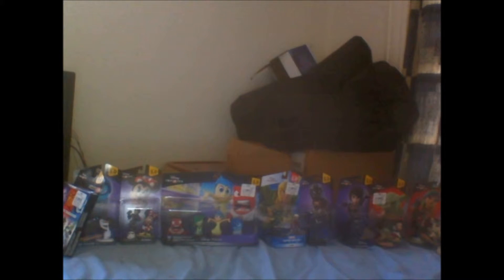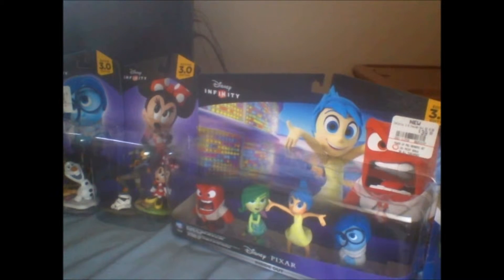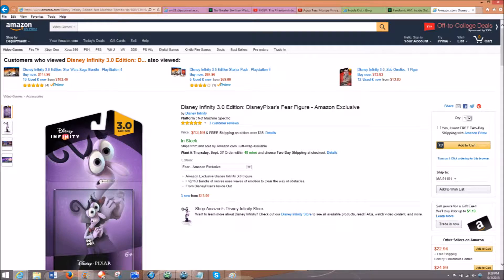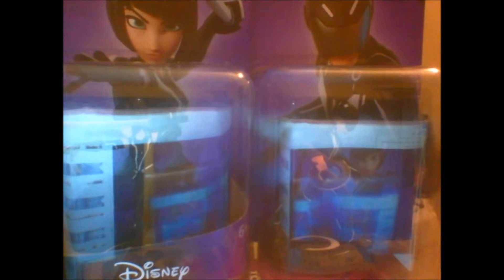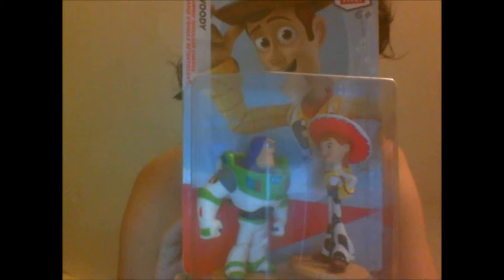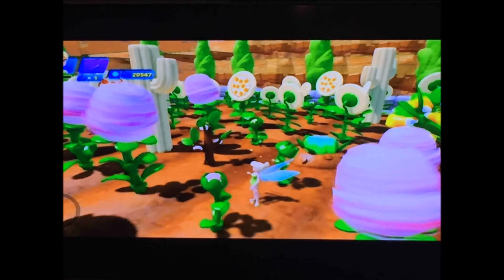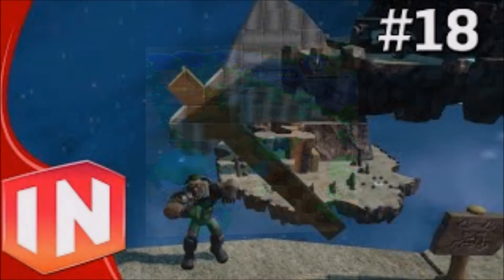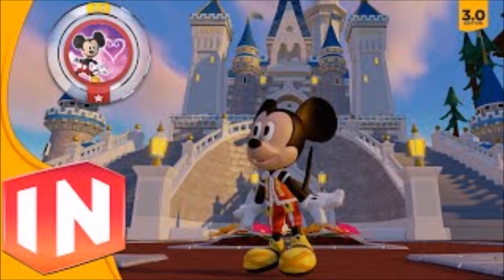Gameplay Diaries 9-7-15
I fail at Sweepstakes